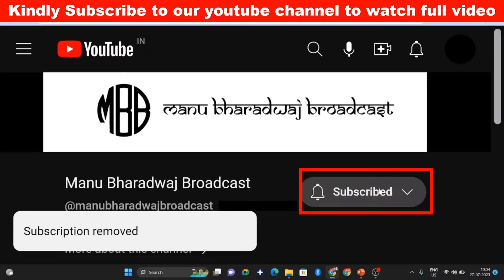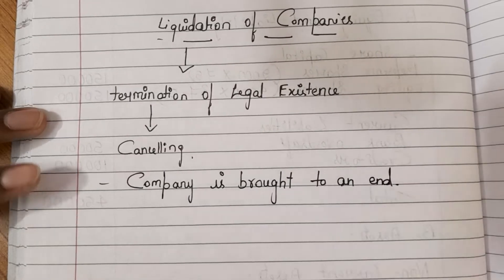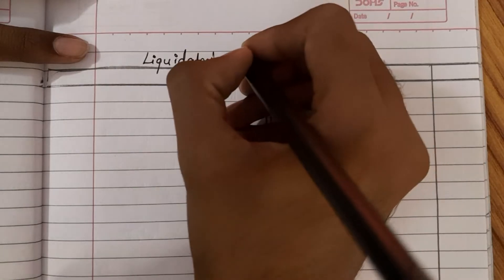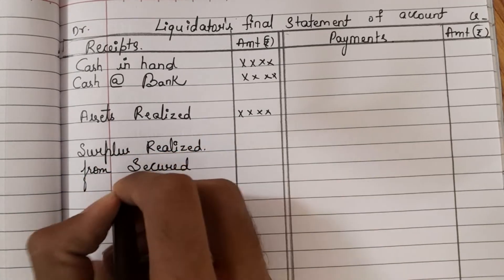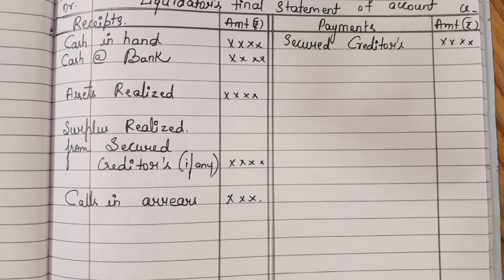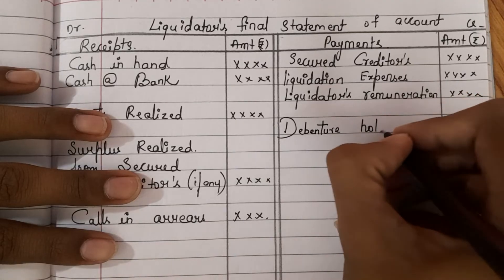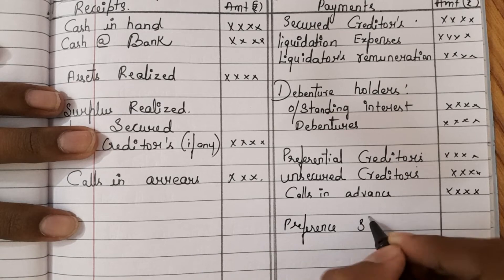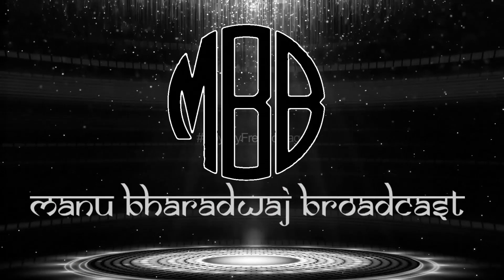Introduction to Liquidation of Companies | Part 1 | ACA | B.Com NEP Scheme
Introduction to To liquidation of Companies